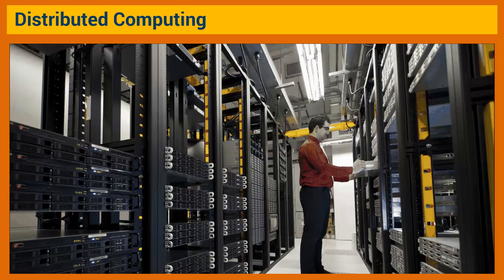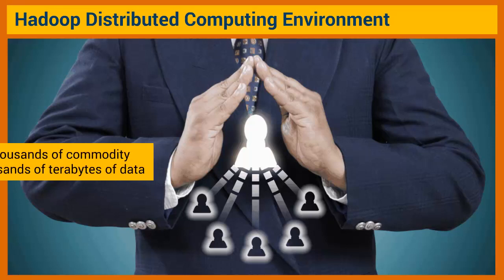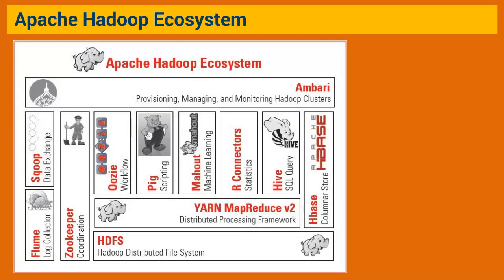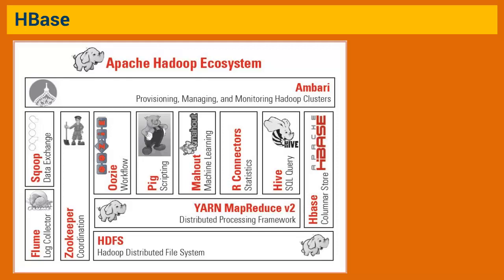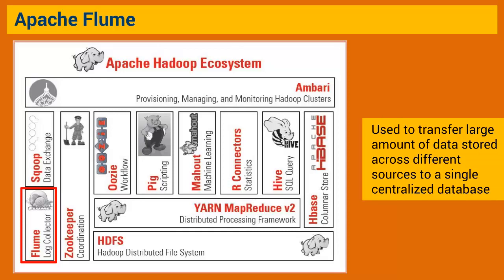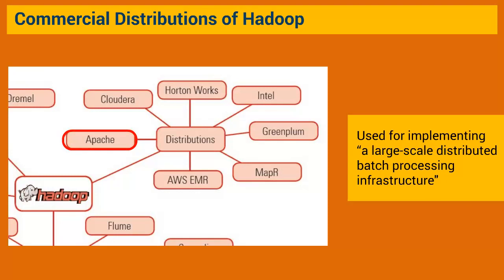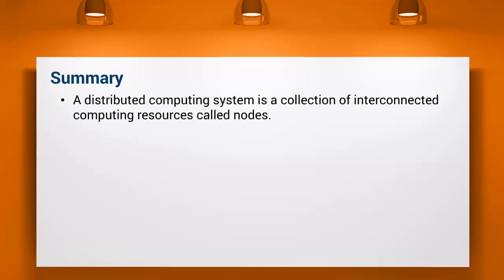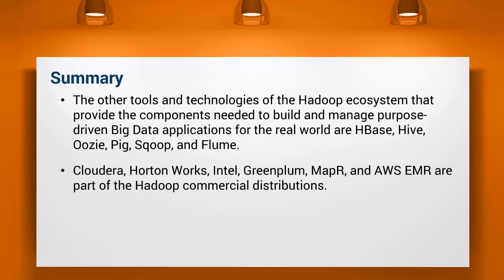Big Data 101: Hadoop Distributed Computing Environment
Module 1: Session 3: Lesson 3

Hadoop Distributed Computing Environment